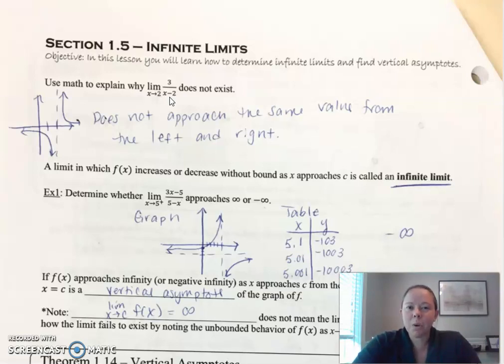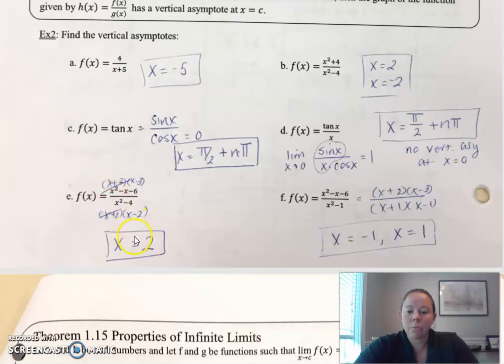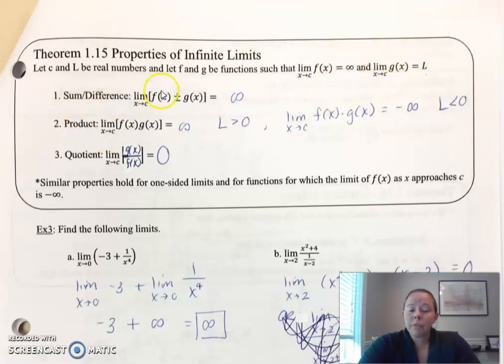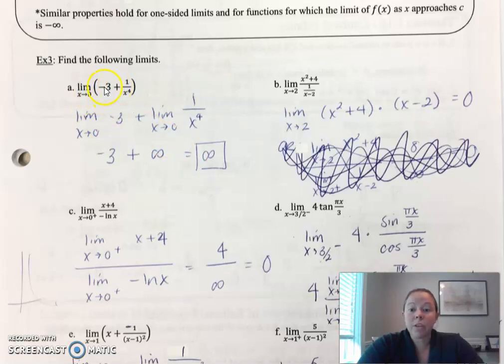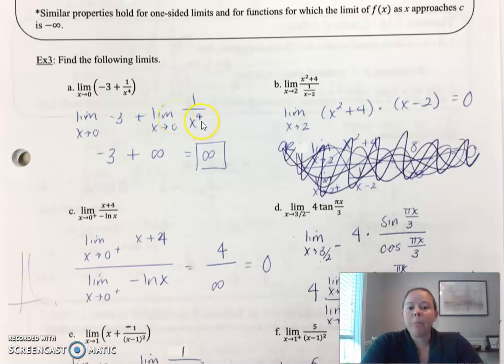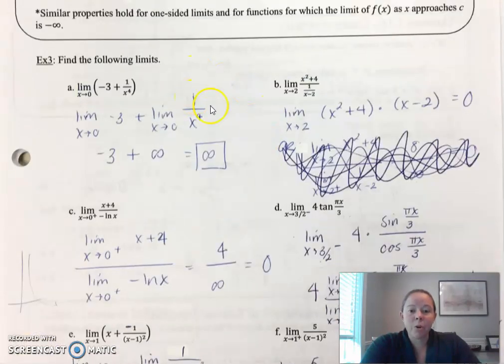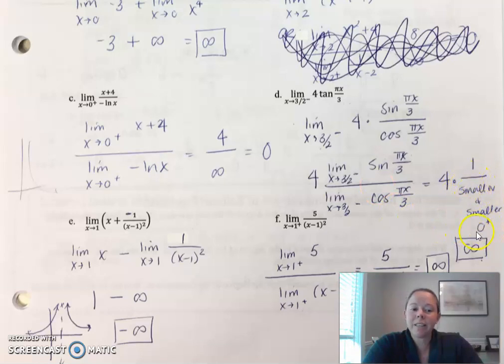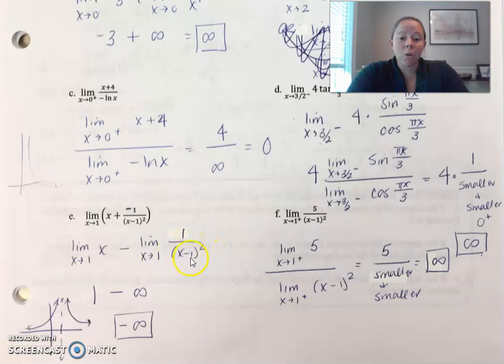Calc AB: Section 1.5